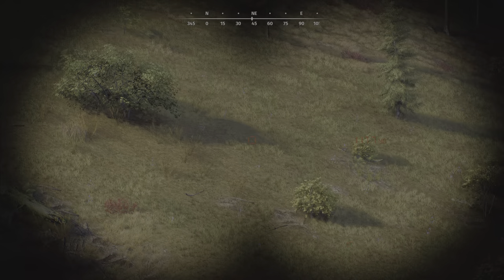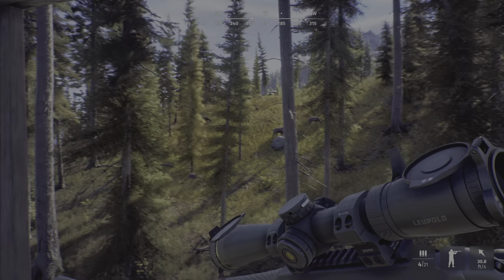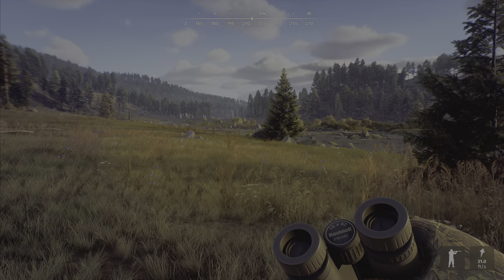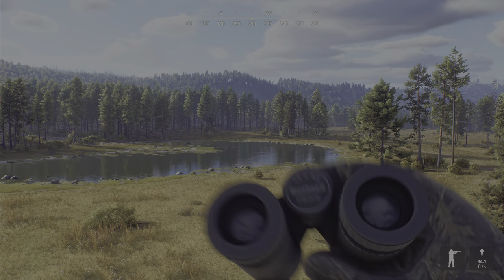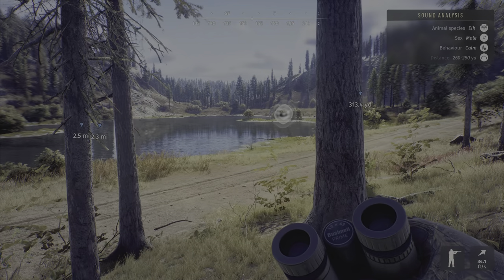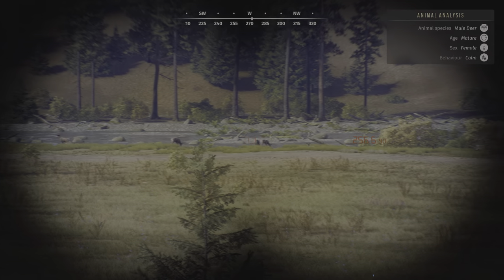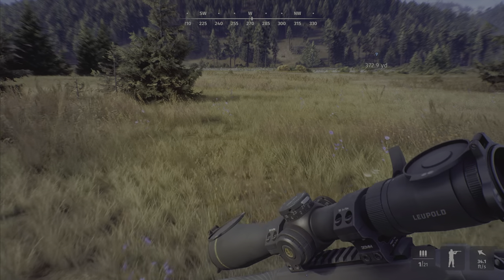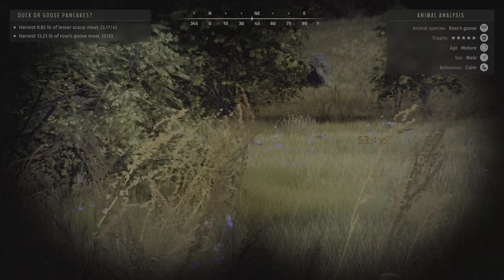Utilizing the hunting stands (and a bonus 5 star goose!) | Way of the Hunter PS5